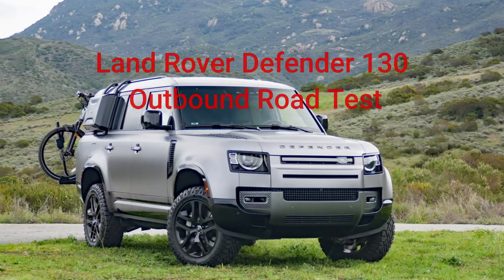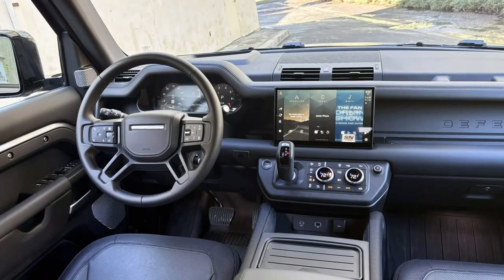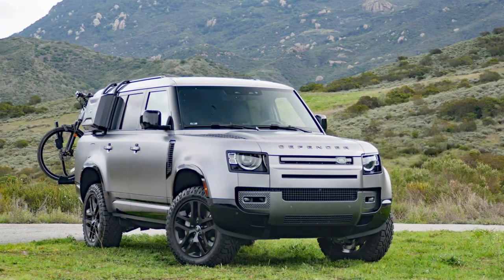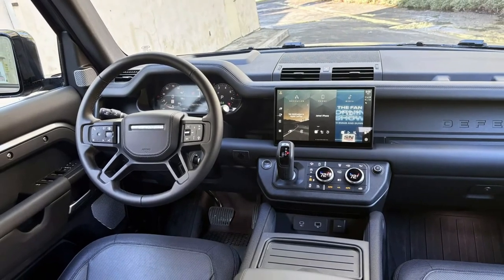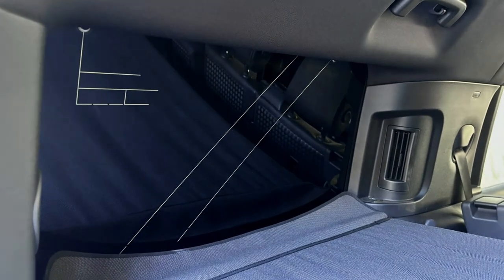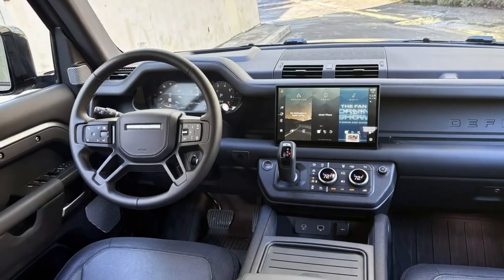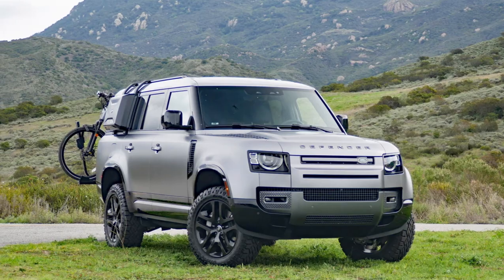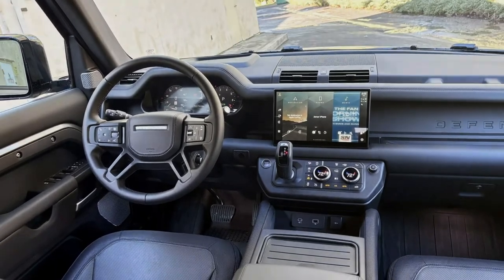Land Rover Defender 130 Outbound Road Test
Land Rover Defender 130 Outbound Road Test: Atmospheric river survival machine.
The Outbound is the two-row D130 with bits of special trim and all-terrain tires.
Land Rover Defender 130 Outbound front three quarter low.
NEWBURY PARK, Calif. – If there’s going to be a week to find yourself with a Land Rover Defender 130 Outbound, it’s the one where an historic atmospheric river dumps a staggering amount of rain. Not that you should drive through torrents of rushing water, but if anything is up for the task of literally keeping you high and dry, it’s this most up-for-anything version of the Defender.
Now, the 130 was effectively created to be the family-friendly version of the 2024 Land Rover Defender with 13.5 inches of extra length tacked on behind the rear axle to create enough room for an actually habitable third-row seat. The Outbound’s primary claim to fame is that it ditches that third row and instead takes full advantage of all that extra length to create the most voluminous cargo area possible. Seriously, the cargo area is almost 4 feet long. I had to climb all the way in just to secure the rear LATCH anchor on my son’s car seat. Total capacity is 46.9 cubic feet, up from 43.5 in the three-row 130 and 34 in the Defender 110. And no, I didn’t do a luggage test. It would be pointless. The 110 needed extra stuff beyond the usual six bags to fill up the cargo area; I’m honestly not sure what else I could haul out to satisfy the Outbound’s appetite.
2024 Defender 130 Outbound | Stealth Urban Swagger.  (92K/2MONTH)

2024 Land Rover Defender 130 Outbound - POV Driving Impressions  (92K)
• pov
• car
• vehicle
• onboard
• camera
• helmet
• gopro
• acceleration
• driving
• exhaust
• engine
• sound
• fast
• professional
• test
• review
• interior
• exterior
• drive
• thetopher#37
• topher
• Automotive
• Auto
• Purchase
• Buying
• Leasing
2024 Land Rover Defender 130 Outbound - POV Test Drive (Binaural Audio) (24k)
2024 Land Rover Defender 130 Outbound | MotorWeek Road Test (25K/MONTH)